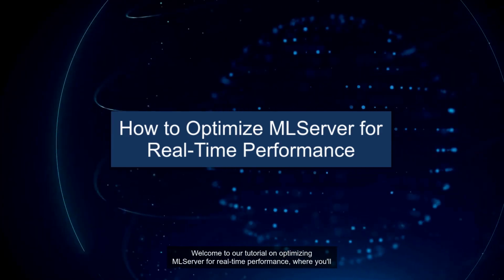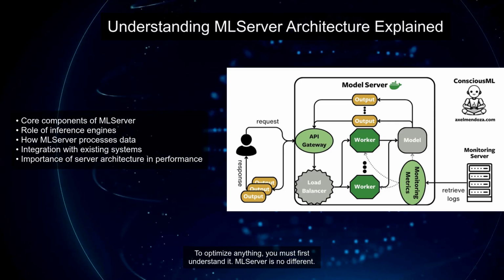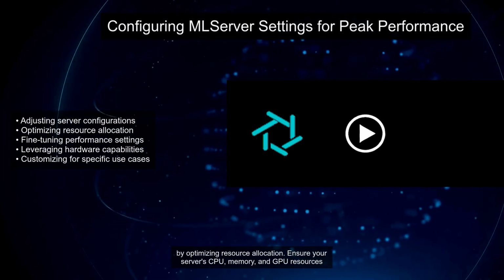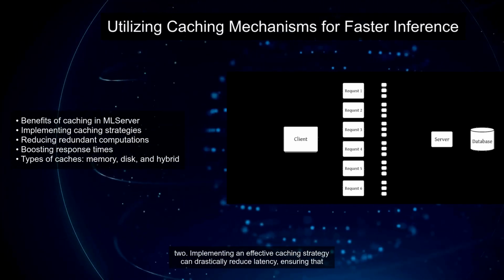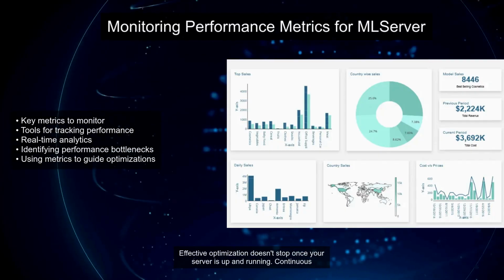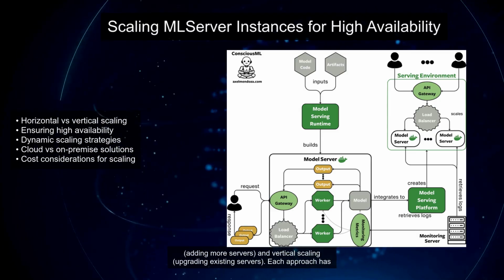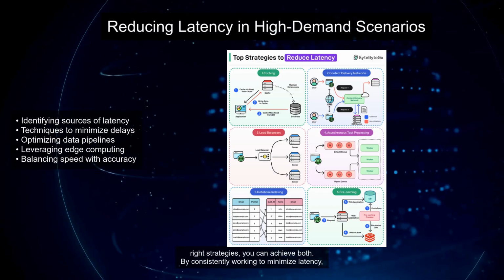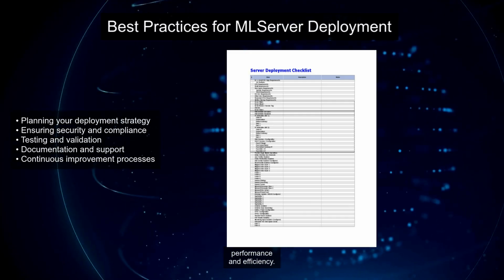How to Optimize MLServer for Real-Time Performance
🤖 Ready to take your MLServer to the next level? ⚡ Discover how to optimize for real-time performance with minimal latency! 🚀

In this comprehensive guide, we'll dive into essential techniques to configure and tweak MLServer for maximum throughput and speed. Whether you're an AI enthusiast or a tech guru, this video is tailored to enhance your understanding of MLServer architecture and optimization strategies.

🔍 What You'll Learn in This Video:
✨ Introduction to Real-Time MLServer Optimization
⚡ Understanding MLServer Architecture
🚀 Configuring Settings for Peak Performance
🎯 Utilizing Caching Mechanisms for Faster Inference
🔥 Balancing Load Across Instances
🛠️ Monitoring Performance Metrics
📌 Scaling for High Availability
🧠 Perfect for AI enthusiasts and tech professionals looking to boost their systems' efficiency and performance. This video is crucial for anyone aiming to optimize their workflow and maintain high service availability.

   Engineering